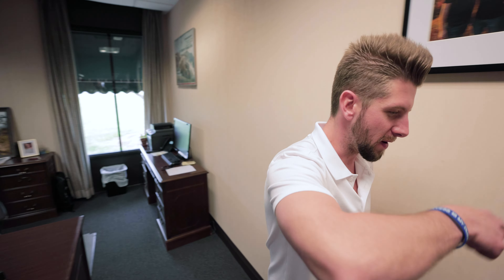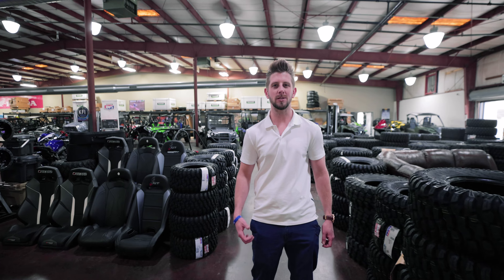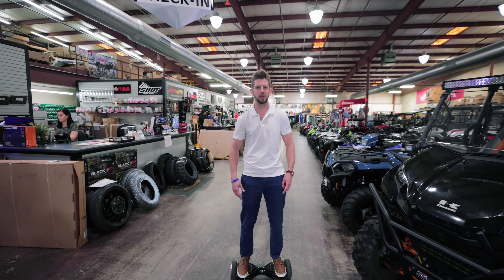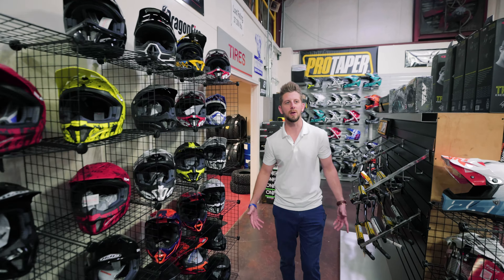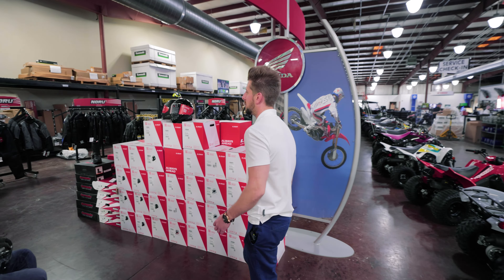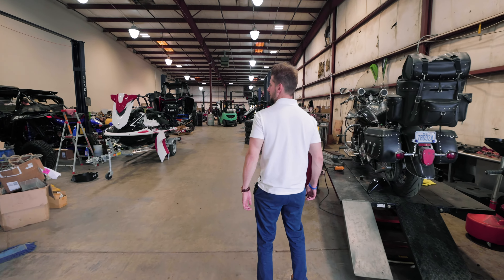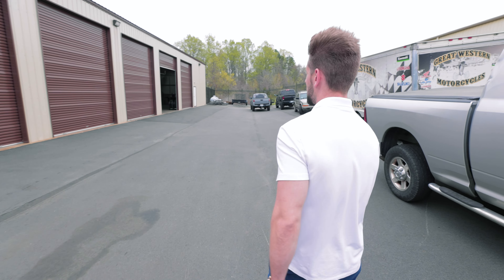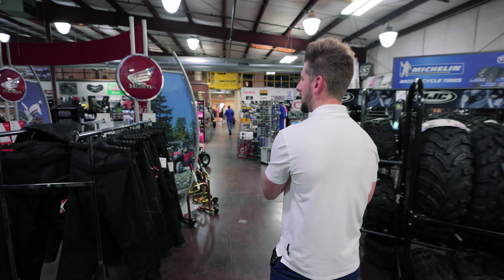Great Western Motorcycles Tour - Statesville, NC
Brandon Prokupek gives a tour of Great Western Motorcycles in Statesville, NC.